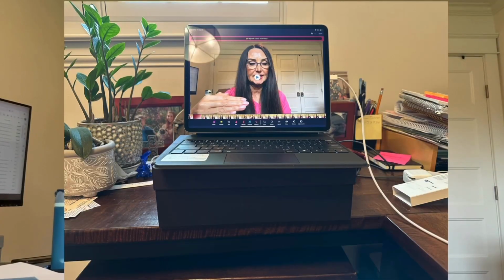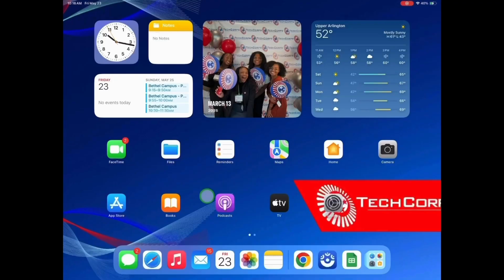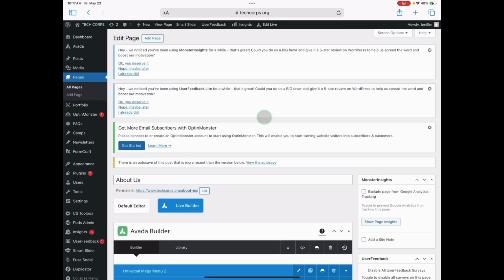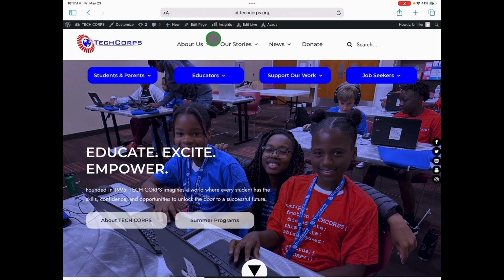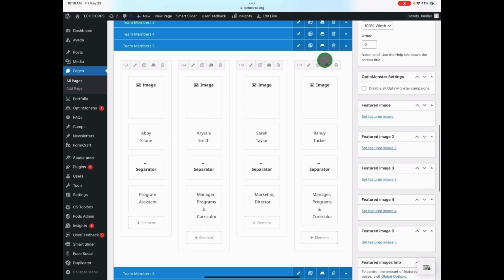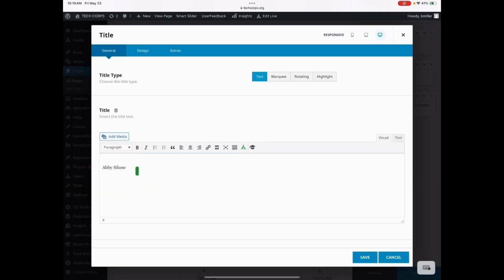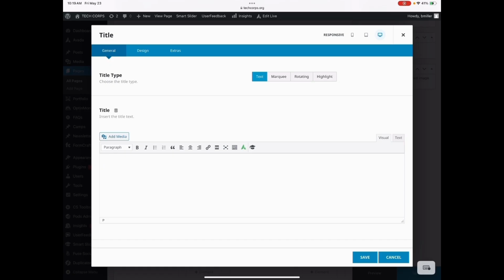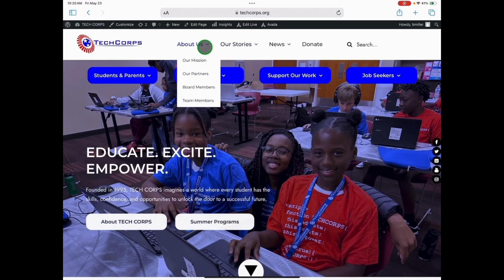Tech Support How To Video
Student TECH CORPS Tech Support students are asked to create their own tech support video. In this video, TECH CORPS Communications & Marketing Specialist Brenda Miller gives students tips and walks them through creating a tech support tutorial.